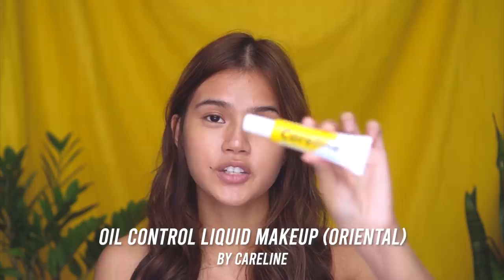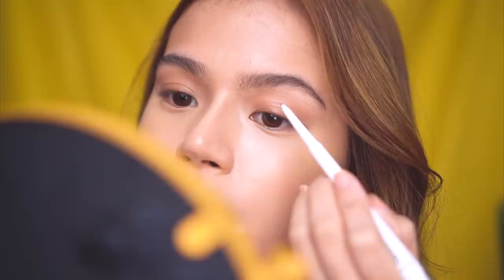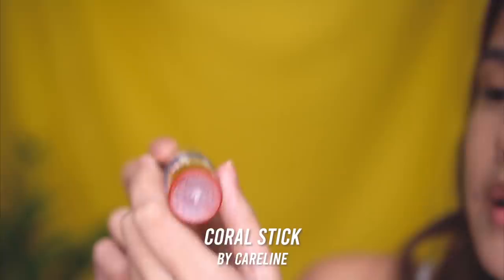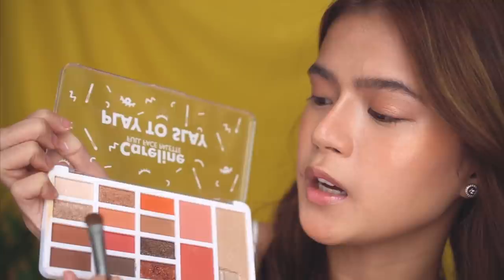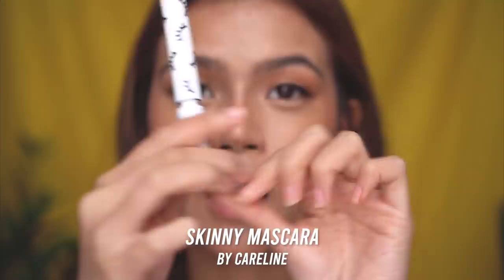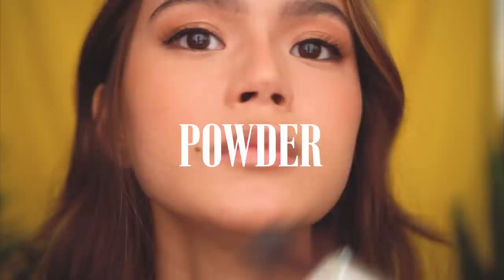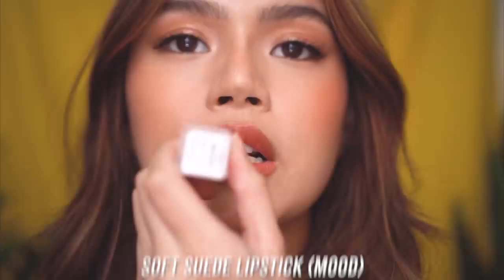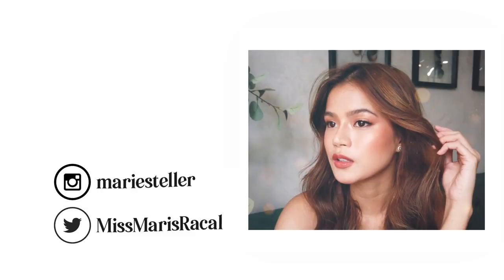MY GO TO MAKEUP LOOK + REVEALING MY SECRET MAKEUP TECHNIQUE